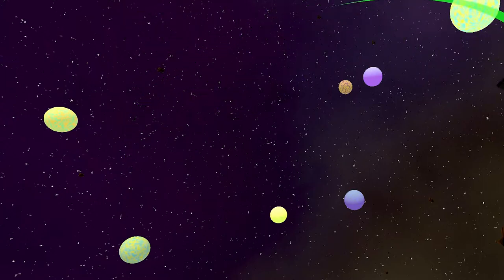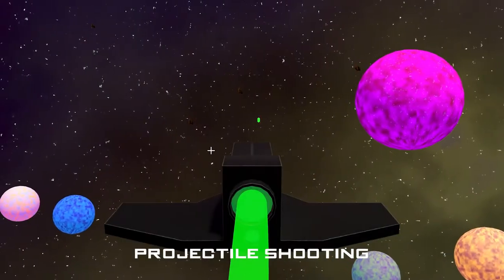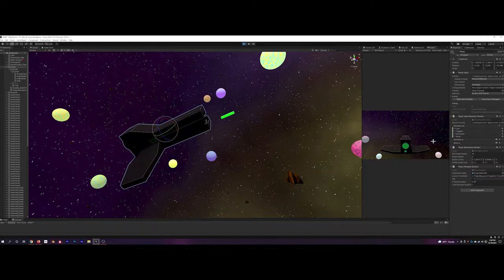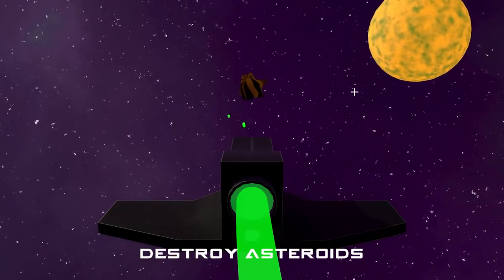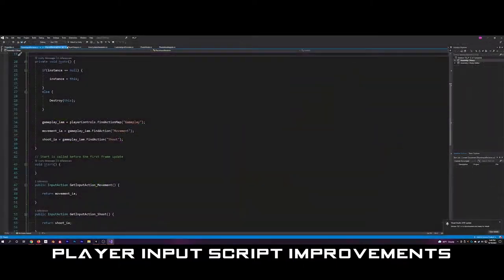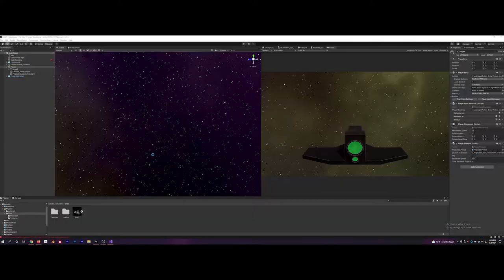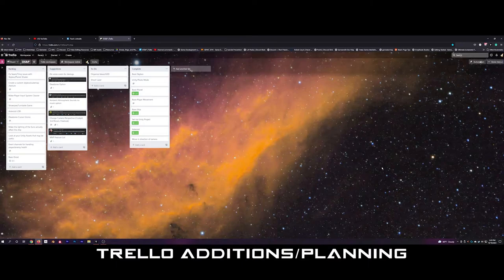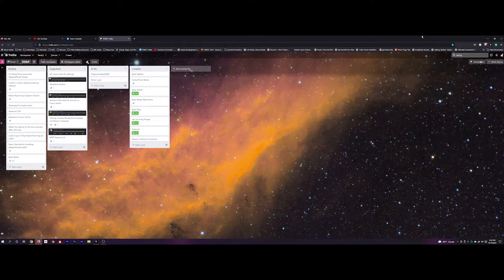Lasers - DS&P Devlog 4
Projectiles/Lasers get added in this devlog, along with some player input scripting improvements.

Timestamps:
0:00 Intro
0:10 Projectile Shooting
0:20 Destroy Asteroids
0:23 Player Input Clean Up
0:34 Trello Improvements
0:43 Outro